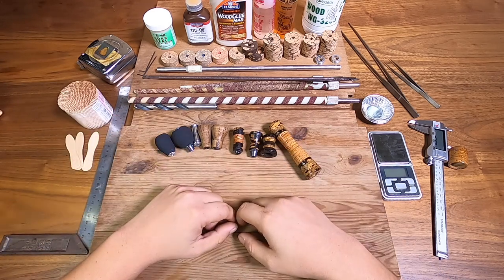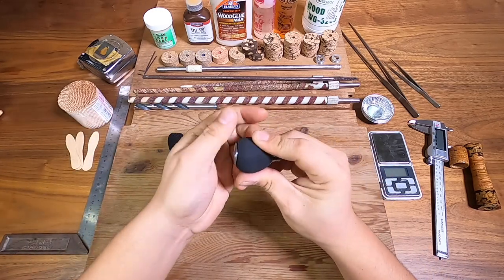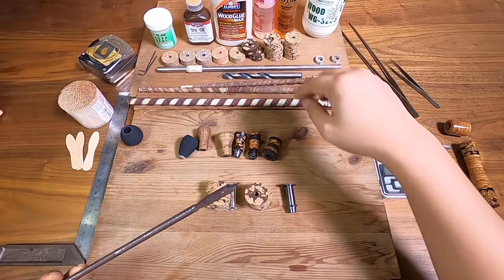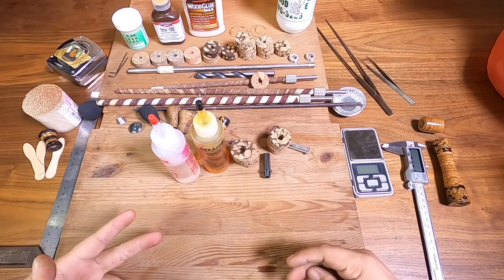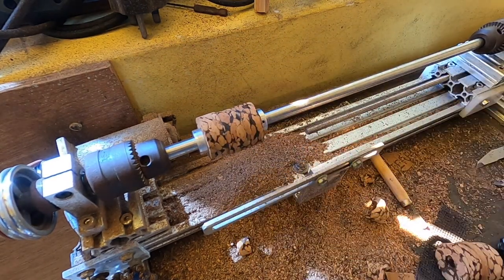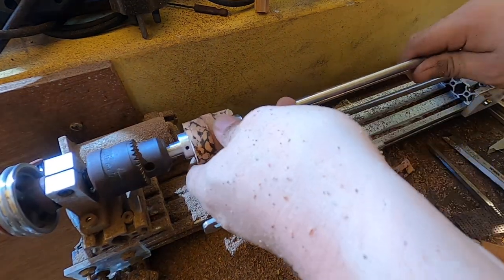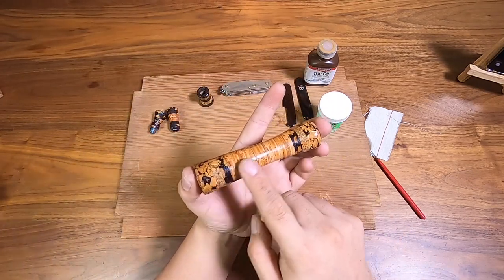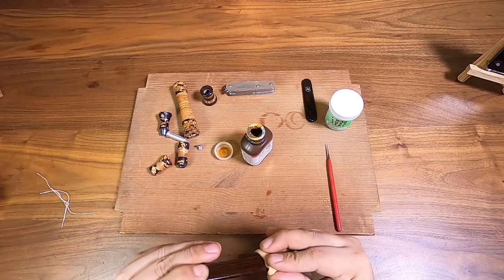Making Fishing Reel Knobs at Home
In this video I demonstrate how to make fishing reel handles knobs for Shimano or Daiwa reels at home.

I use cork and burl to make the knobs.

Alternatively, the same method can be used for EVA, Wood or Acrylic reel knobs.

Audio Tracks by:
A Journey Through The Universe - Lesion X